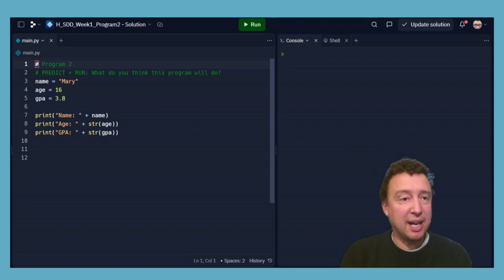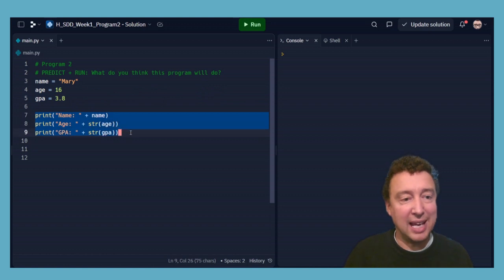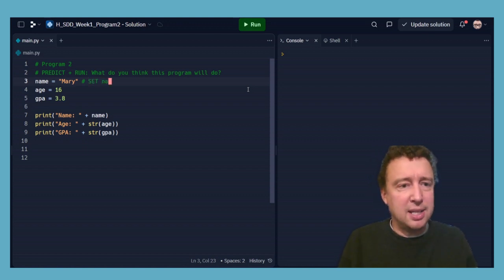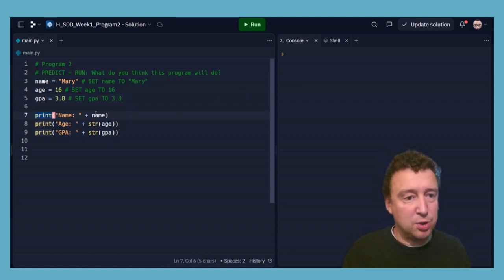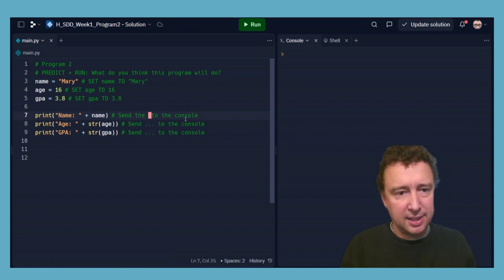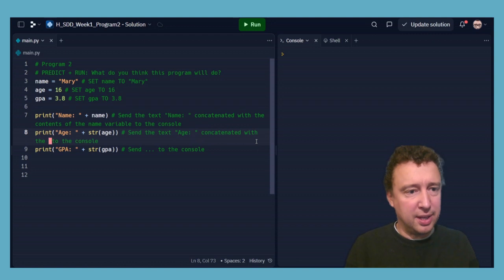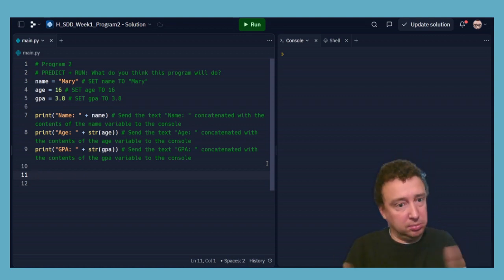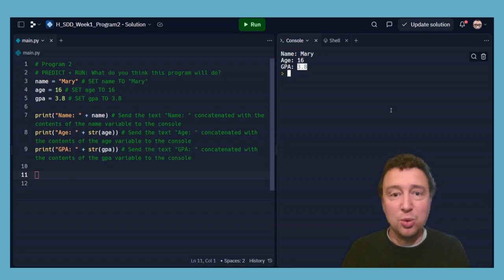J27C76 Software Development: Week 1 Program 2